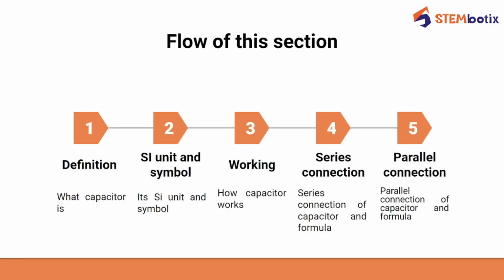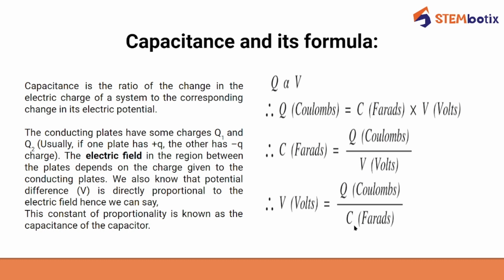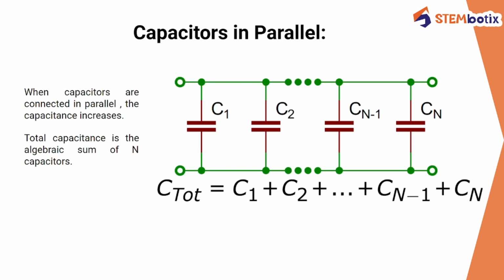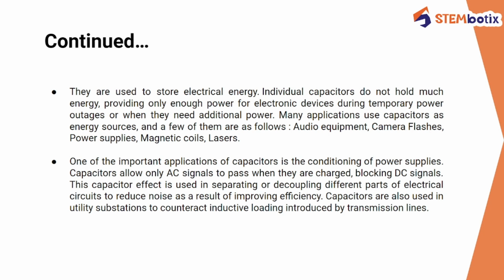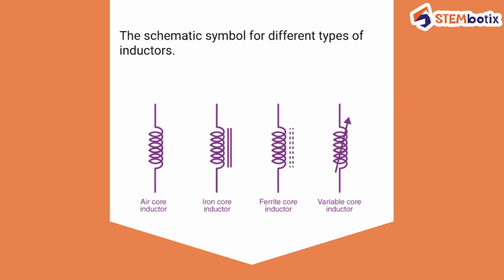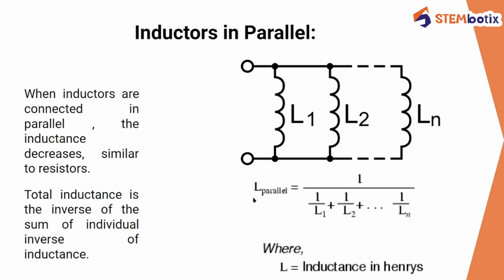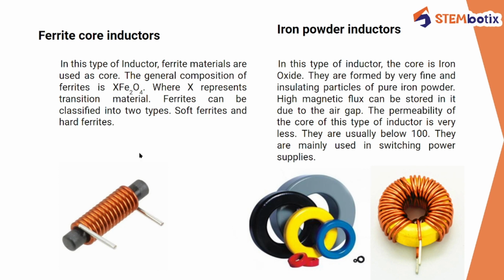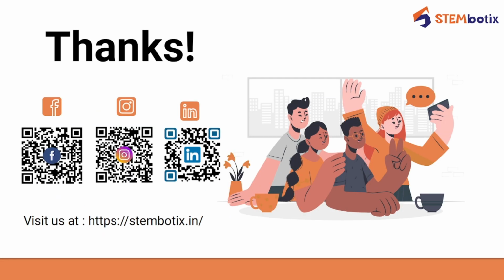Session 4 : Introduction about Capacitance and Inductance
In this session, You will learn about Concept of Capacitance & Inductance